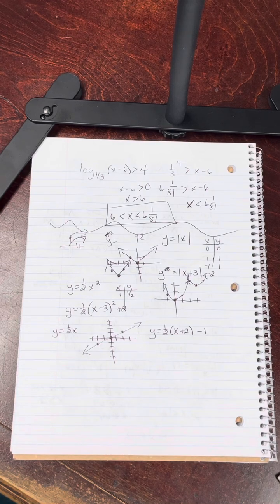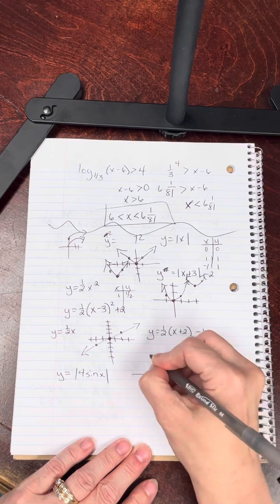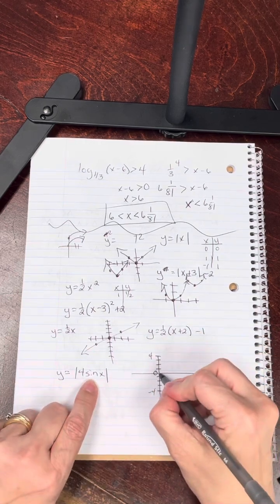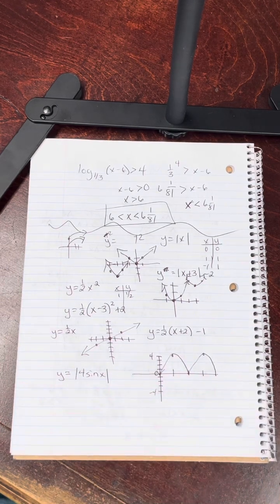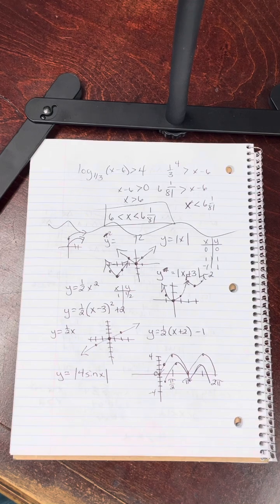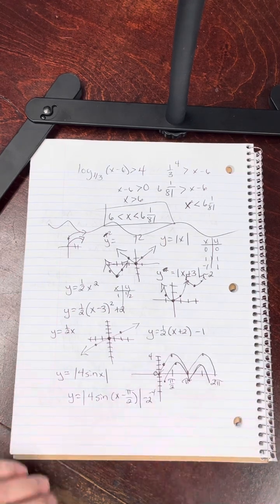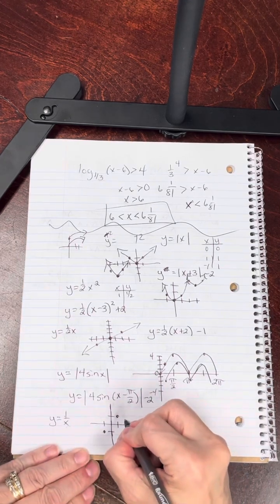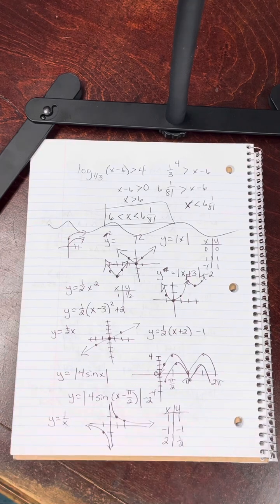Saxon Calc Lesson 29 Sections A-B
Translation of functions, rational functions (1)